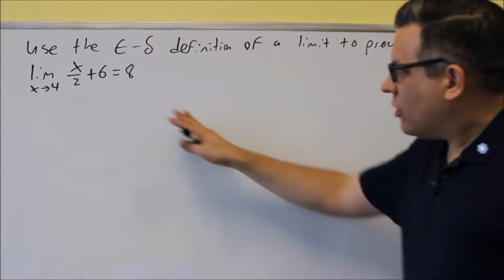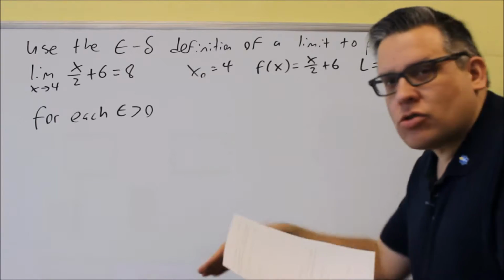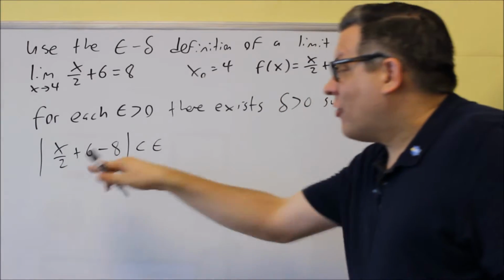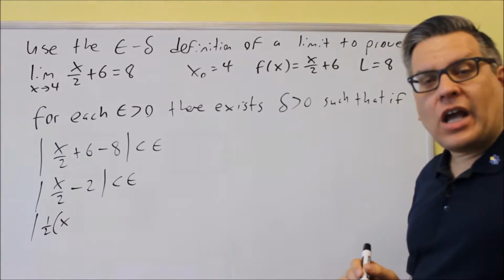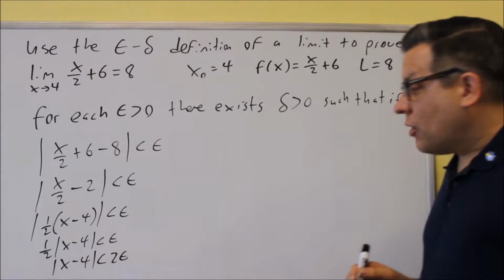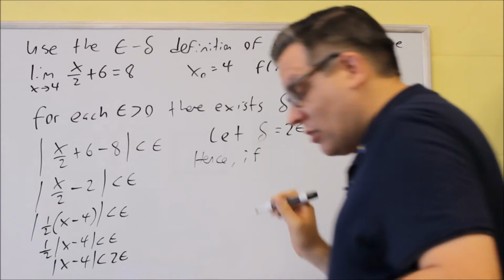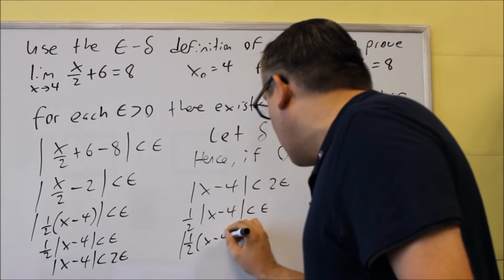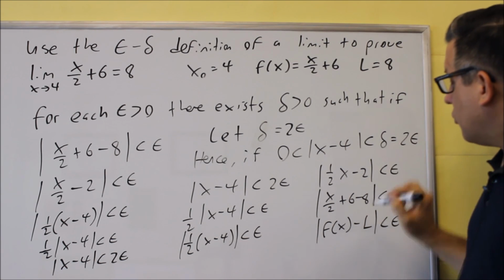Proving a Limit Involving a Linear Function Using Epsilon and Delta